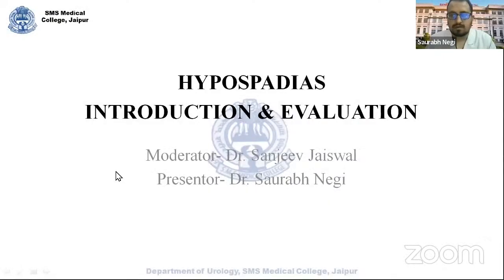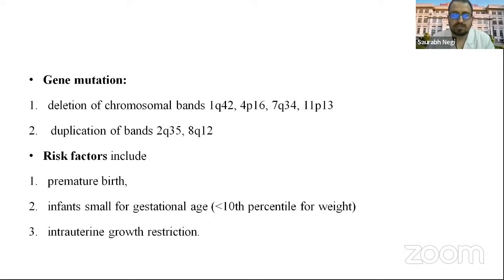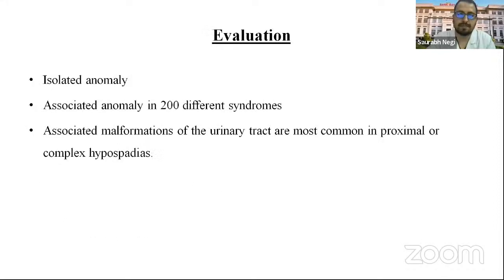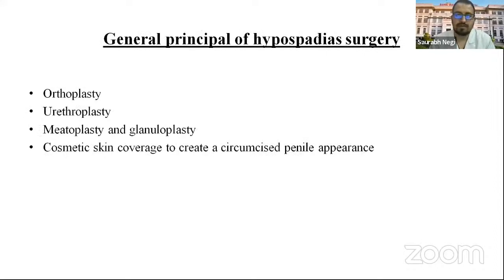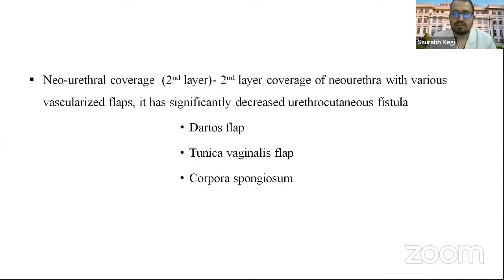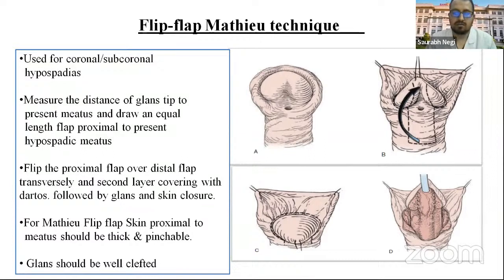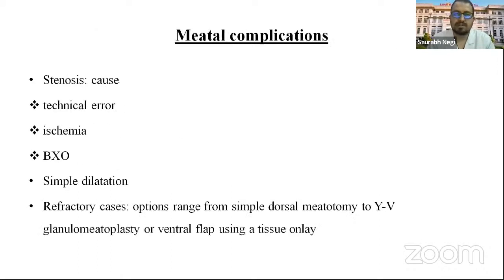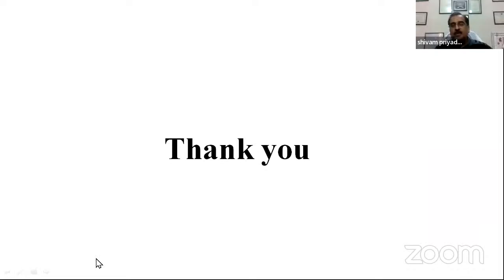Hypospadius- Introduction and Evalution Dr Saurabh Negi, Moderator- Dr Sanjeev Jaiswal